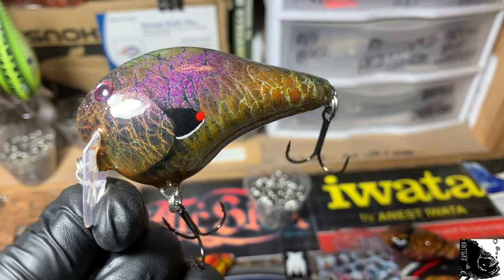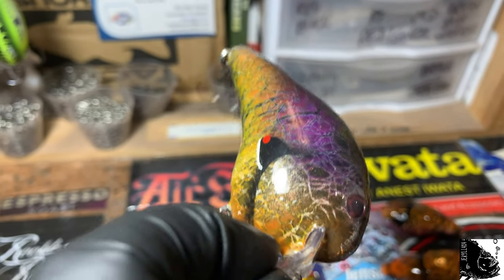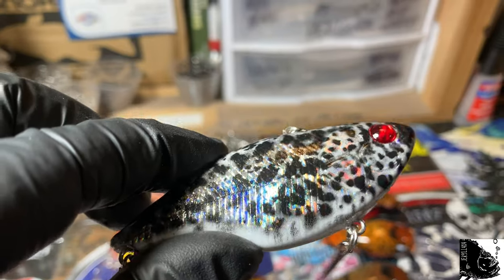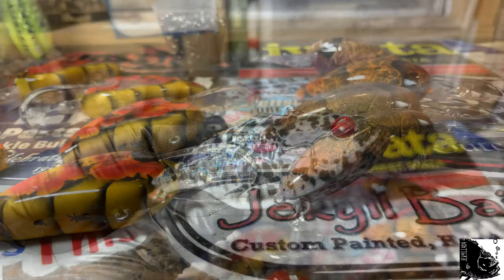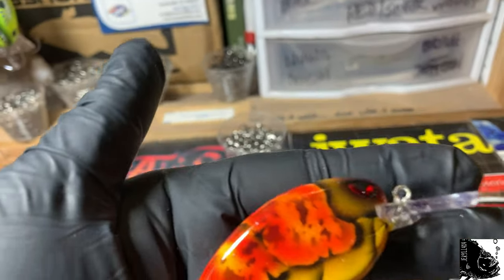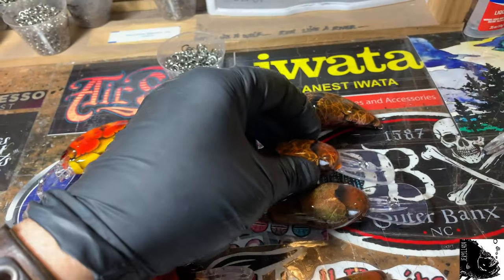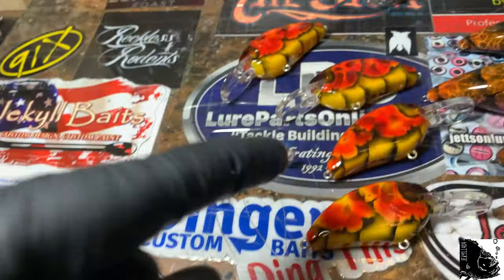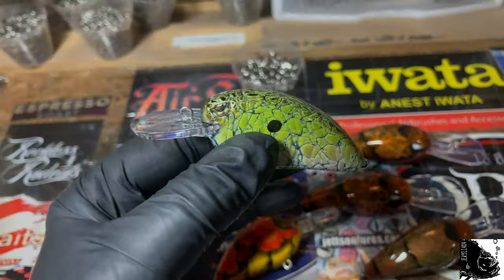Quick Showcase AND Bucca Gill Swimbait Spray Sesh!!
Respirators:
3M (Large)
3M (Small)

ACRYLIC POURING AND WATERCOLOR LIST AND LINKS:
4 oz. Paint Storage w/Lids (100 pack)
12 oz. Cup (For Final Pouring Mix)